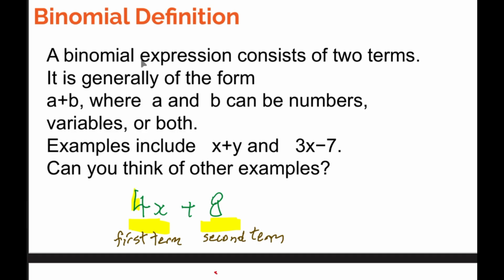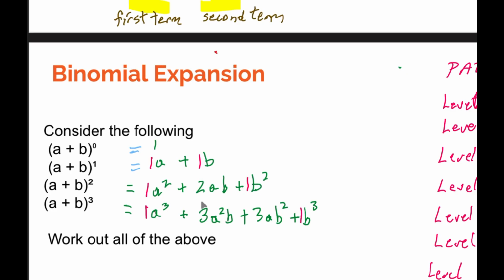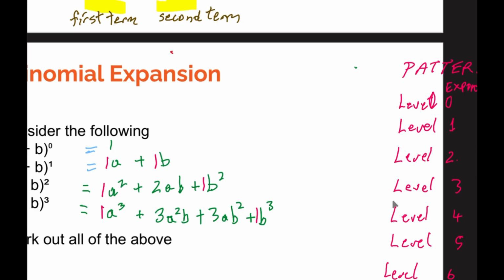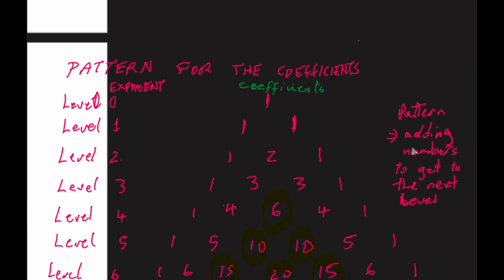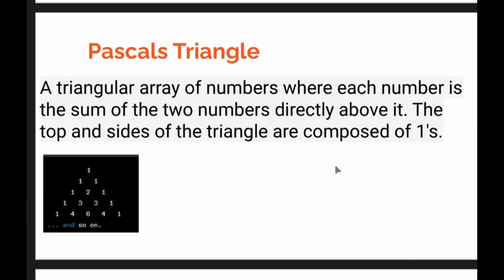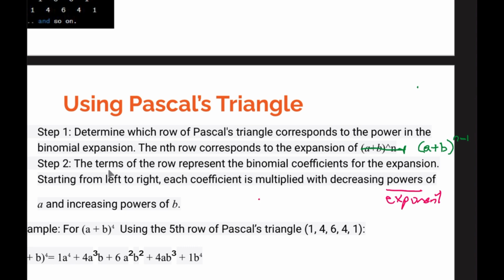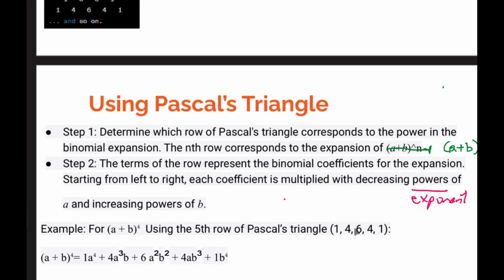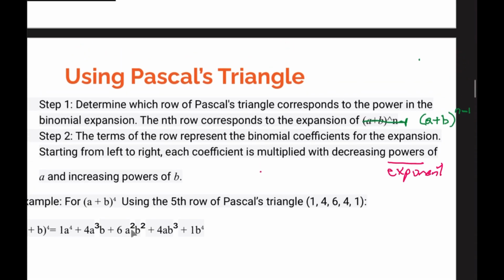Binomial Expansion Pascal's Triangle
This video expands on the binomial and the use of Pascal's Triangle